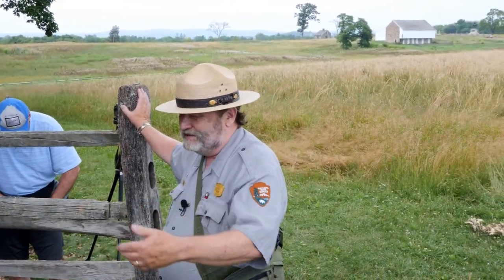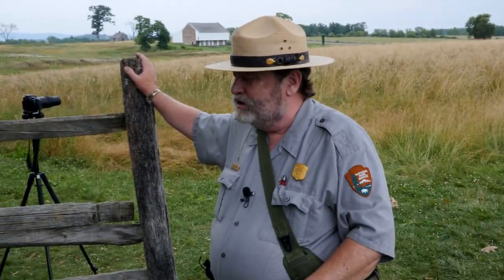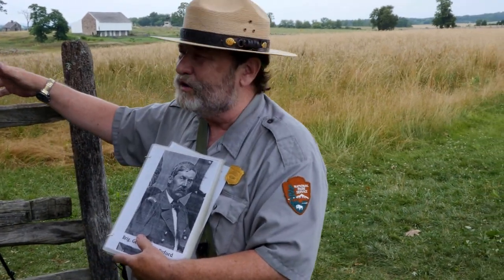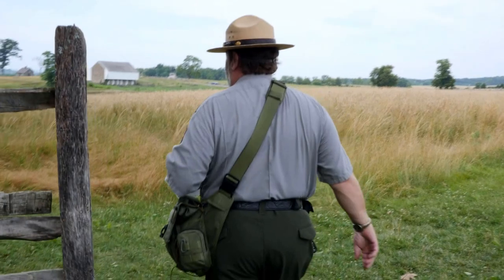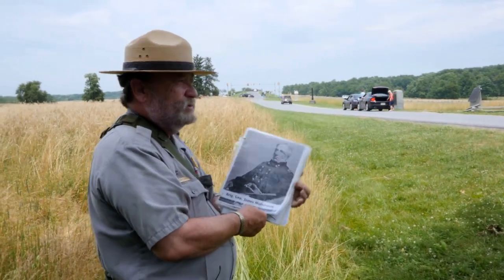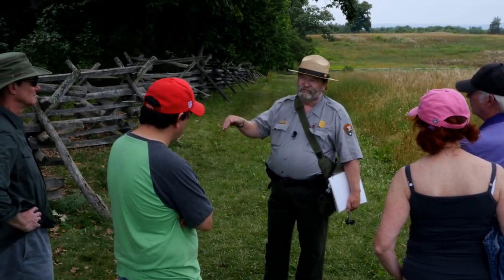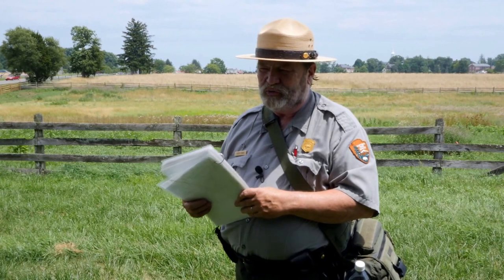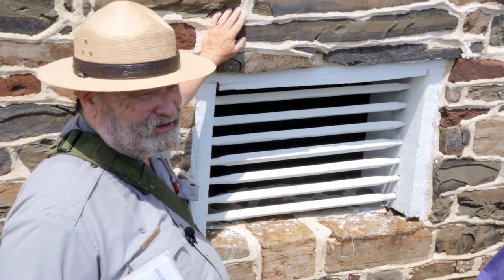First Shots on McPherson Ridge - Ranger Chuck Teague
The battle of Gettysburg began on the morning of July 1st, 1863 in the fields and woods northwest of Gettysburg. The fighting would eventually surge across farm land owned by Edward McPherson. Join Gettysburg National Military Park Ranger Chuck Teague for a look at the opening stages of the battle of Gettysburg on McPherson Ridge.